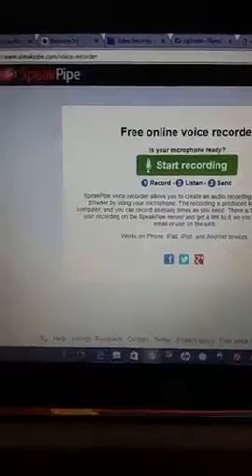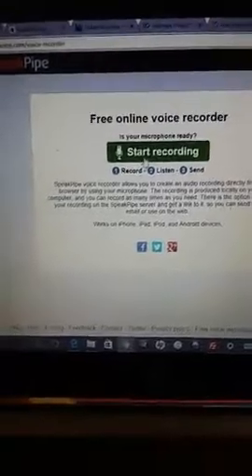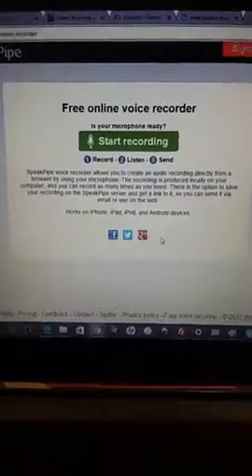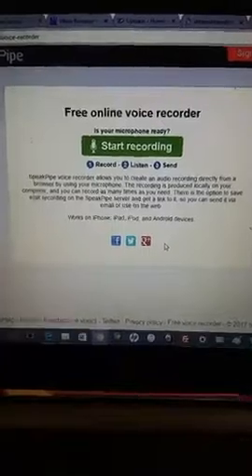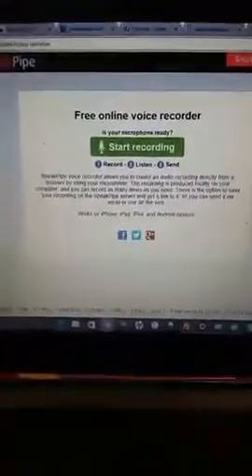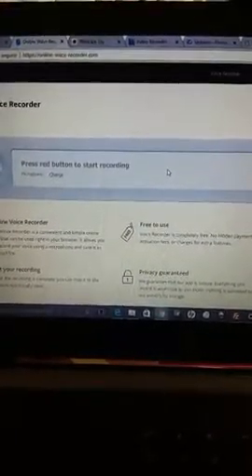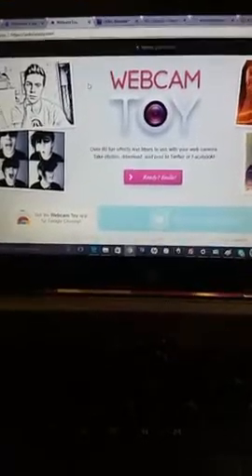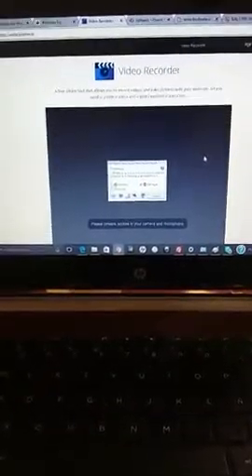Free Recording Tools to Keep Track of Speaking Progress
I'd like to share some free recording tools with you to help you keep track of your speaking progress on a daily basis. I tried out several of these during the Add1Challenge, which you can find out more about

If you want to find more language exchange partners, join this Facebook group that I admin: